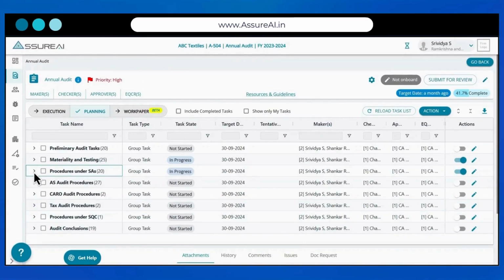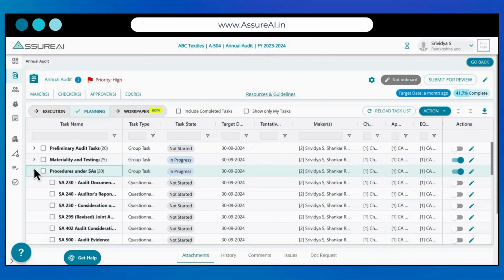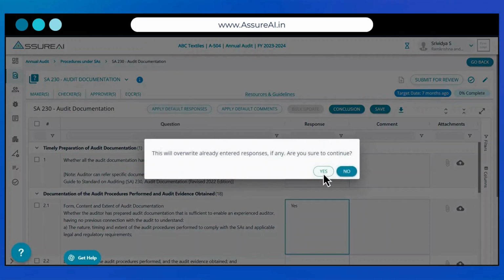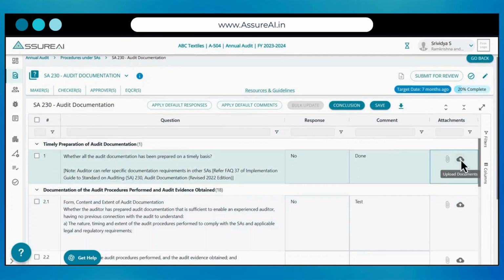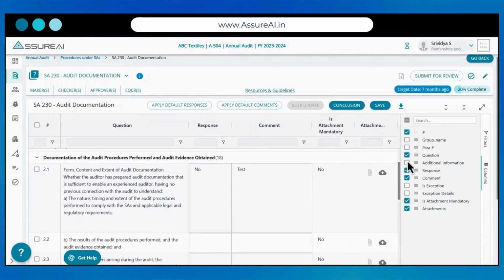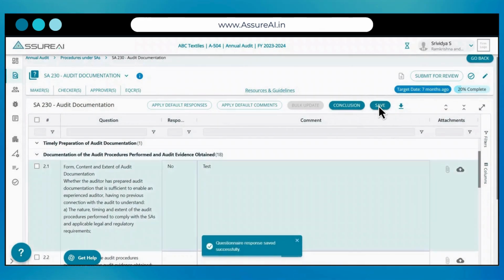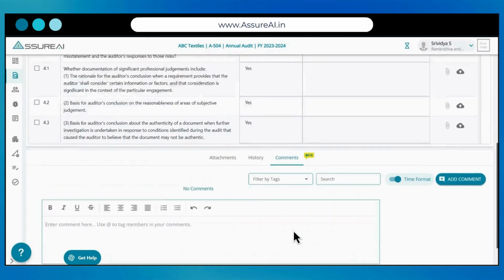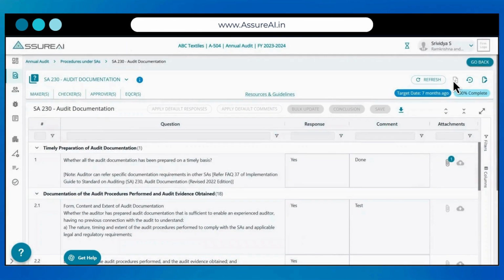8.1. Checklist Tasks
AssureAI empowers auditors with preloaded and customizable checklists for seamless audit execution. Say goodbye to manual inefficiencies and automate your compliance process with structured and intuitive workflows.

Key Features of AssureAI Checklist Task

Preloaded and Customizable Checklists
- Comes with a comprehensive set of audit checklists, including SA, AS, FSLI, and other essential standards.
- Users can configure additional checklists beyond the default ones for personalized auditing needs.

Dynamic Checklist Templates
- Each checklist can have multiple templates, allowing auditors to choose the most relevant one before initiating a task.
- Once a template is selected and the task begins, changes cannot be made.

Smart Response Entry and Bulk Updates
- Default view includes columns like Questions, Response, Comment, and Attachments—all starting blank.
- Users can input responses individually or utilize the "Apply Default Response" button for quick automation.
- Bulk update functionality allows multiple checkpoints to be responded to at once, streamlining efficiency.

Automated Exception Handling
- If a default response is modified, the system automatically flags it as an exception, ensuring accuracy and compliance.
- Exception details are captured to provide clarity on expected versus actual responses.

Preset Comments and Attachment Uploads
- Users can manually enter comments or utilize "Apply Default Comments" for auto-generated insights.
- Mandatory and optional attachments can be uploaded for each checkpoint to strengthen audit documentation.

Task Completion and Workpaper Generation
- A task is marked 100 percent complete only when all responses, comments, conclusions, and attachments are finalized.
- Once complete, editing is locked, leaving only the "Generate Workpaper" option enabled.
- Users can review and edit workpaper inclusions before finalizing the report.

Enhancing Audit Documentation
- Additional comments and attachments can be included at the bottom of the checklist, ensuring extra context is captured.

AssureAI provides auditors with a powerful automation tool to streamline workflows, enhance compliance, and generate comprehensive audit reports effortlessly.

Try AssureAI today and elevate your audit process.